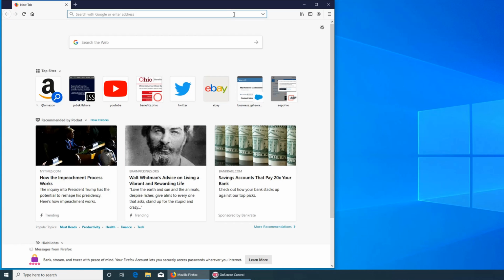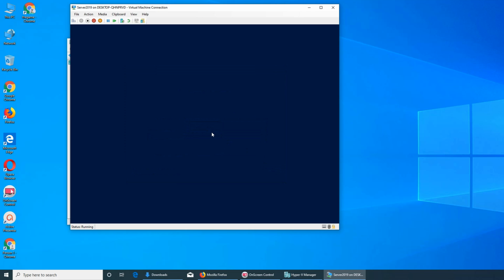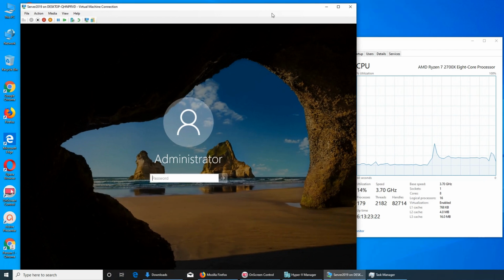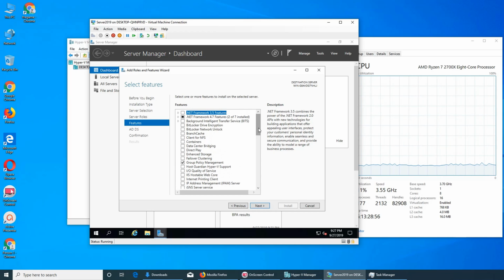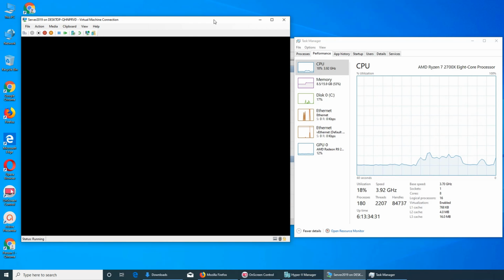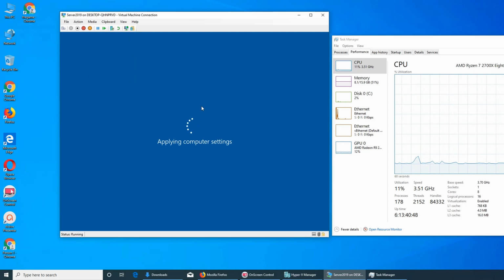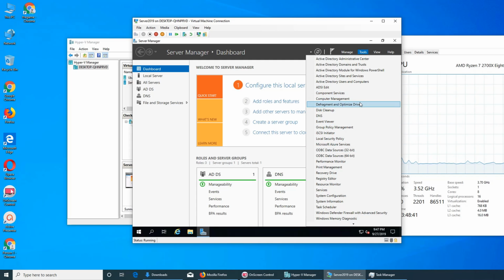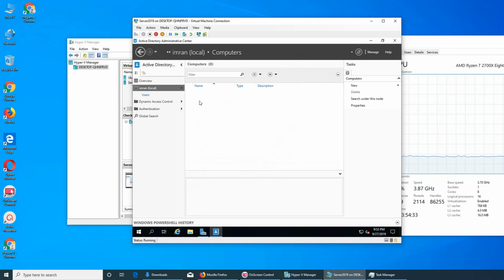Install Windows Server 2019 on Hyper V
so i downloaded and installed windows server 2019 on hyper v running on windows 10 machine & added active directory and made it a domain controller and added a user